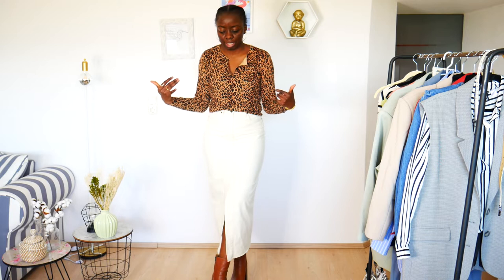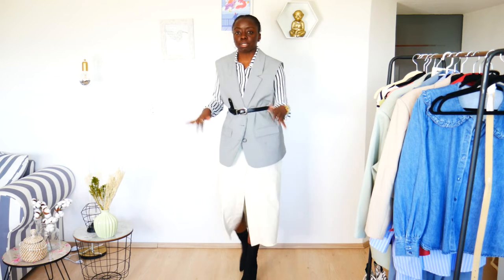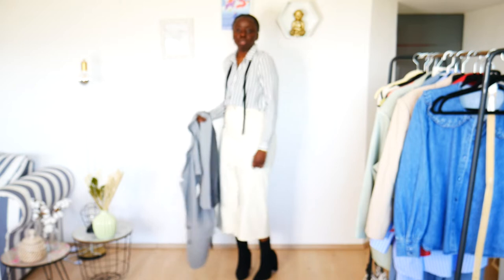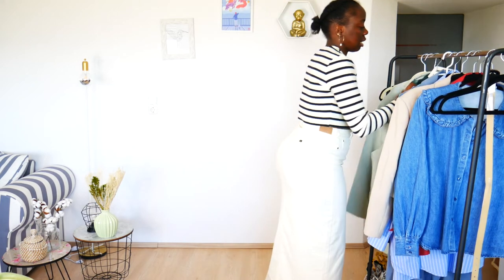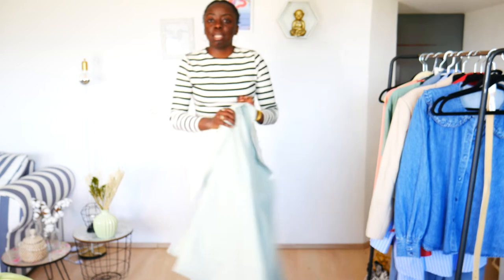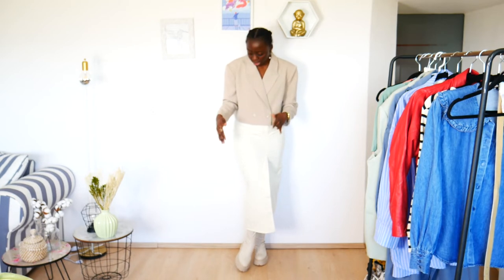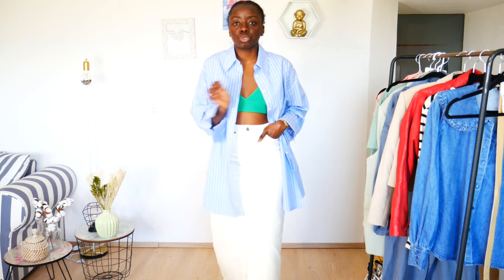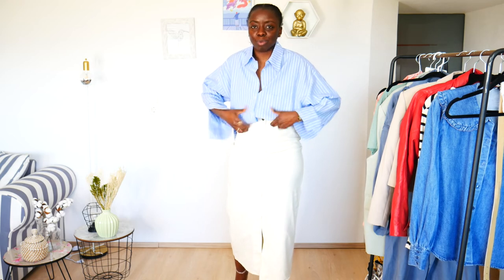Styling a maxi denim skirt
Today we are talking about styling a maxi pencil skirt in denim.
The denim skirt is a Lee Ultra Long Split Skirt.